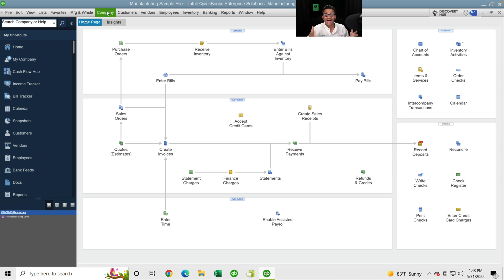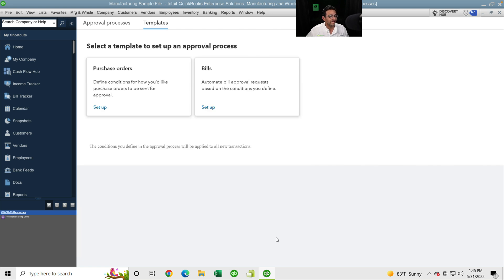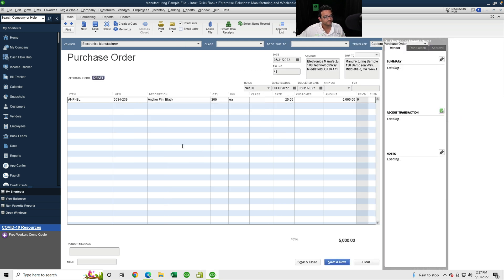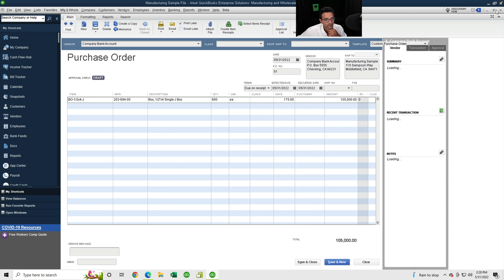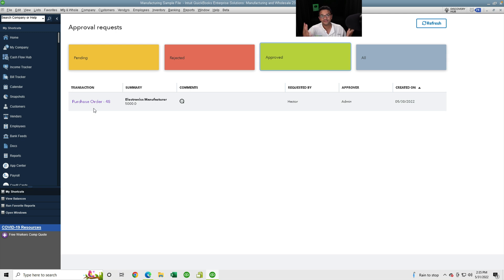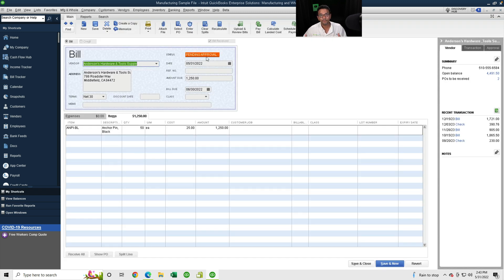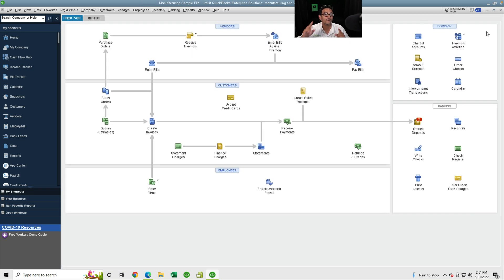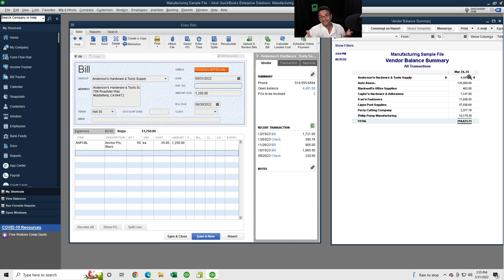QuickBooks Desktop Enterprise: Purchase Order & Bill approval workflows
Available in QuickBooks Desktop Enterprise 2022 and newer